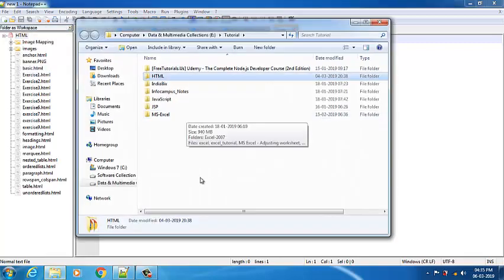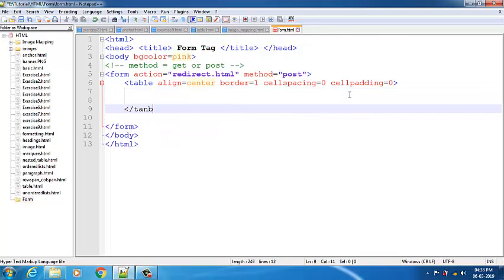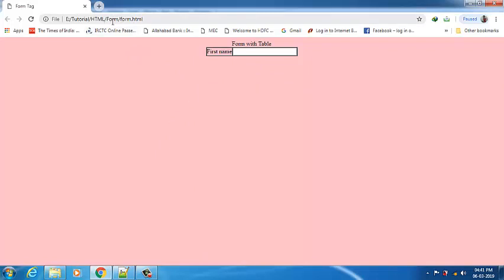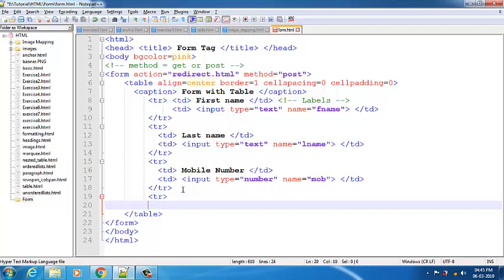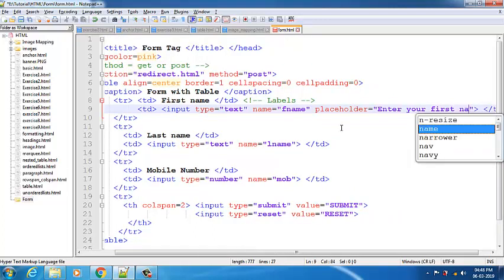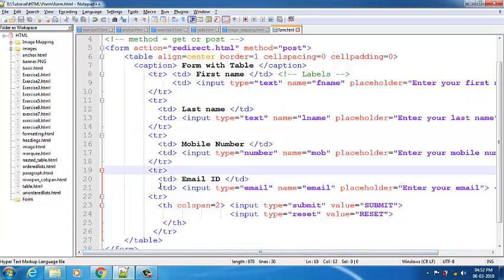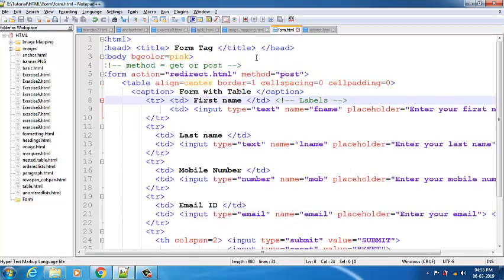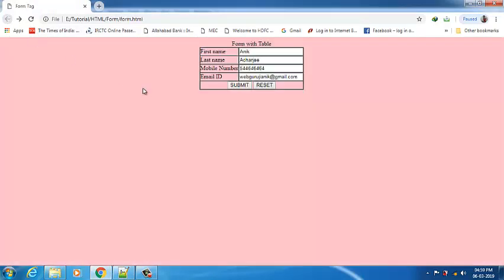HTML - Form Tag in html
In this video, I explained the form tag in html. If you have any doubt, please comment in this video.